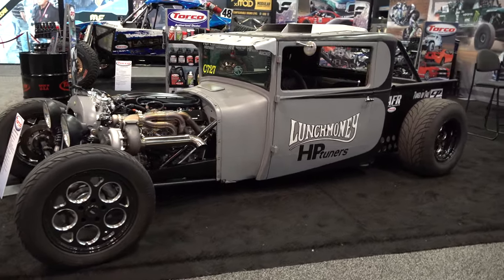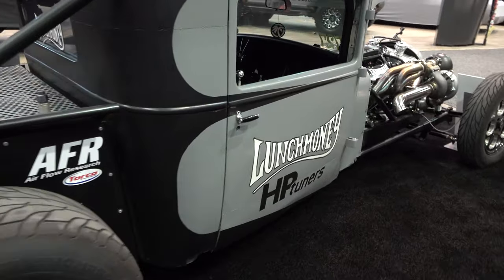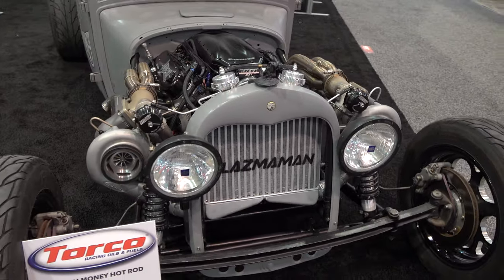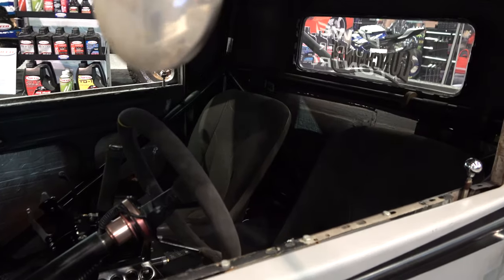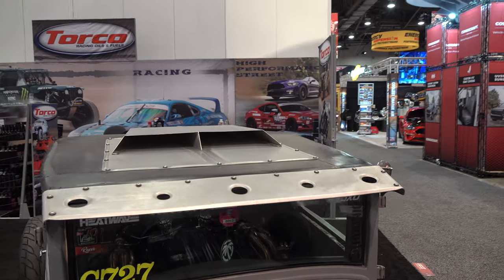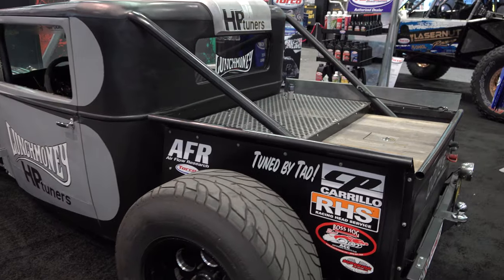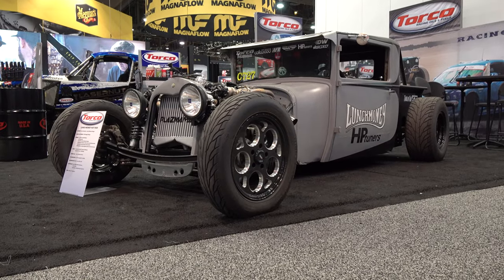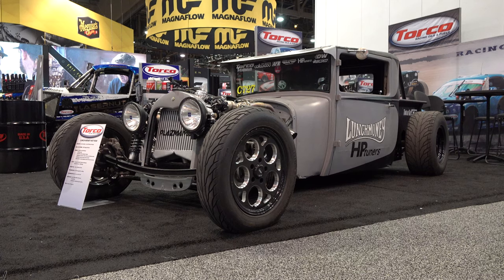1927 Dodge Pickup "Lunch Money Hot Rod" 2019 SEMA Show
In this video from the 2019 SEMA Show in Las Vegas NV I check out the 1927 Dodge Pickup Lunch Money Hot Rod...This 27 Dodge Pickup is not only a cool Hot Rod...It is also a lesson in determination See the owner was hanging out at a friends house when He fell several feet off of a balcony and was paralyzed...When He finally was released from the hospital He said that He had a new outlook on life And He knew what He wanted to do...He wanted to build a Hot Rod that He could drive...So the Lunch Money hot rod has all hand controls...The openings where enlarged to make it easier for Him to get behind the wheel. It's a old school hot rod and has nothing that isn't needed to go fast and handle. It's powered by a twin turbo LS3 capable of 1000 Horse power...Wheels are always a personal choice and no one set will please everyone...But I think the ones they chose to run on this 1927 Dodge Pickup from the 2019 SEMA Show work well. The interior is all custom and very fitting for this build...This 1927 Dodge Pickup from the 2019 SEMA Show is very cool for sure...And the builder should inspire Us all to follow our dreams and not let anything stand in our way...Even if You can't stand on Your own...I thought it was very cool...I know You will to...Check it out!!